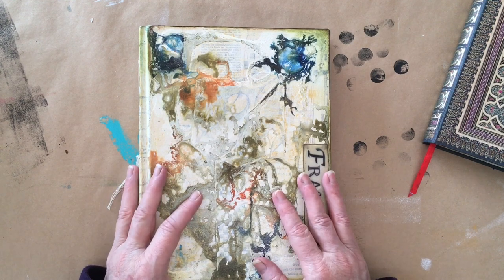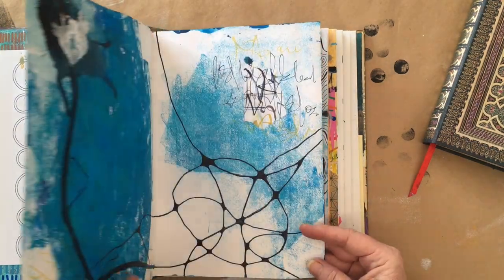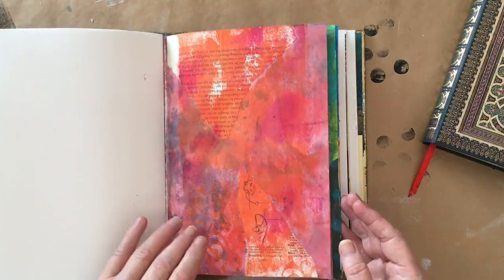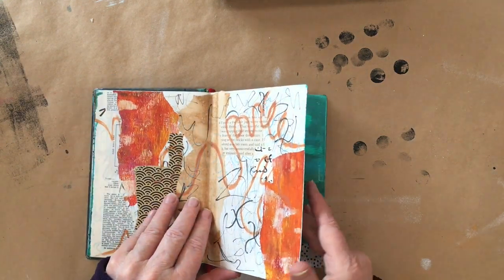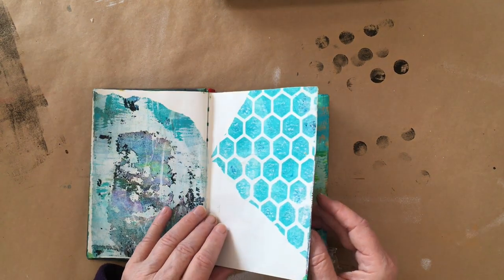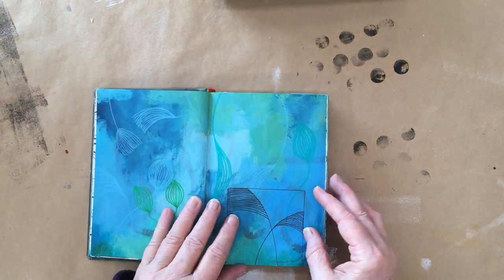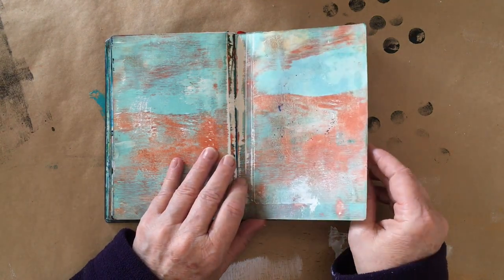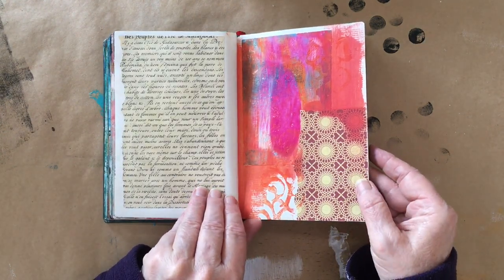A new art journal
It's been awhile since I uploaded a new video but I'm back to give you a look at my latest art play journal I call my mini fragments journal. This is one I'll be working in here and there and in layers. Rather than being a project to be finished this will be ongoing.